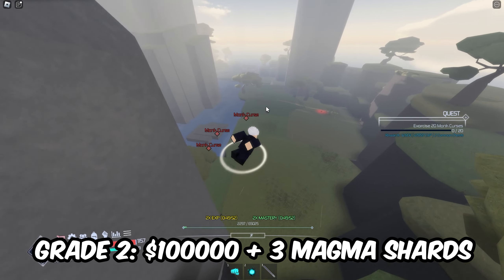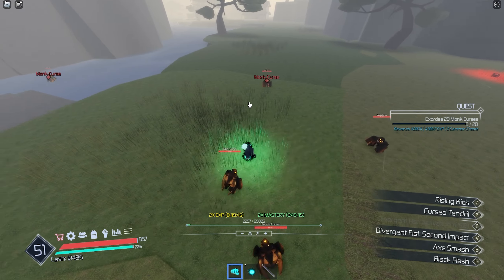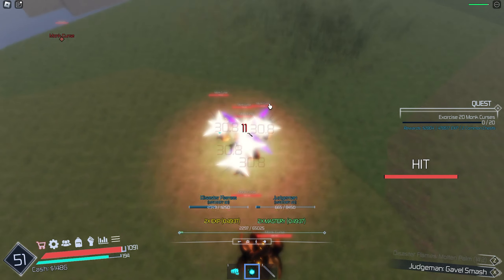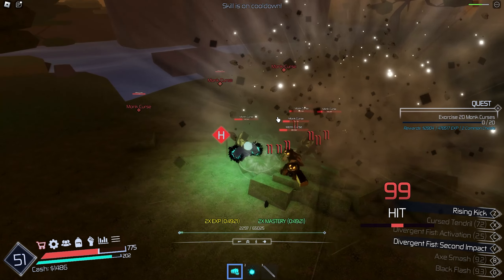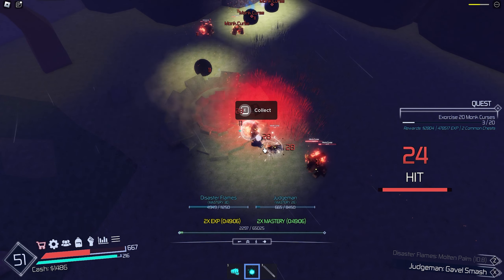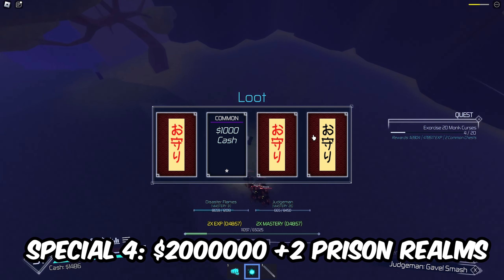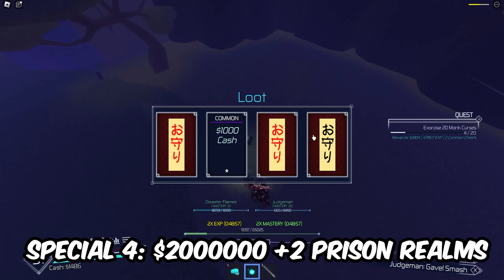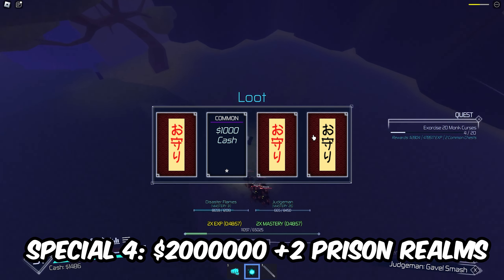How To Grade Up! (SPECIAL GRADE!) | Jujutsu Infinite Roblox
in this video i will rank and showcase all the cursed techniques in jujutsu infinite
Every Curse Technique Showcase | Jujutsu Infinite
(TOJI) Heavenly Restriction Showcase | Jujutsu Infinite
Jujutsu Infinite X Rika Cursed Technique